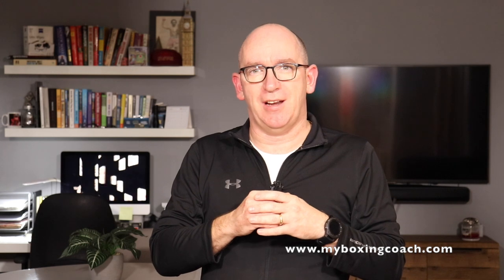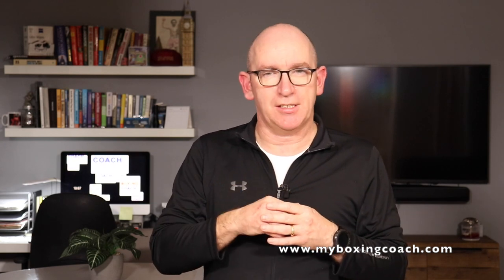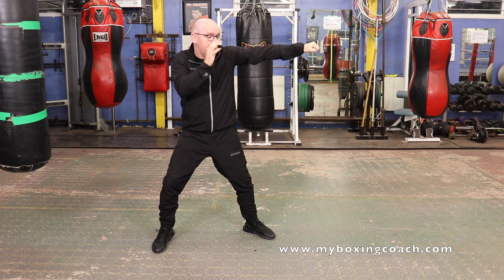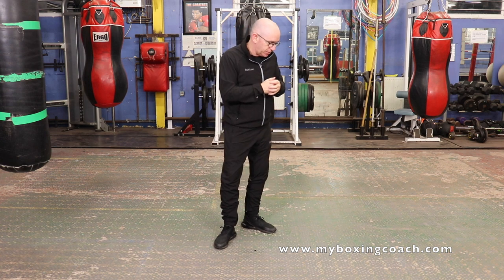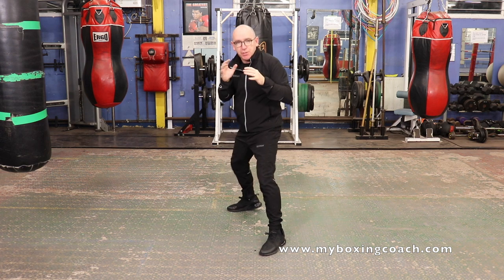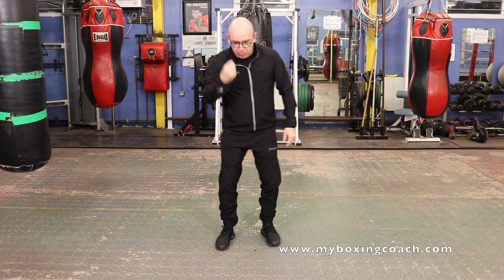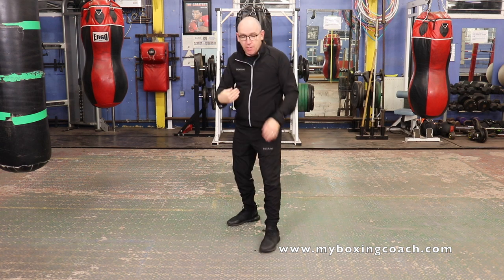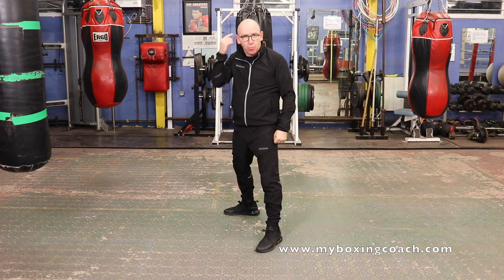Boxing Training for Top Class Counterpunching - 3 Top Boxing Training Tips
- In this boxing training video there are 3 tips that will take your counter punching ability to the next level.

These area simple boxing training concepts, but this stuff works and it's carried out in boxing gyms around the World.

This is the first boxing training video in a series where we will take the theory and translate it into practice.

So, the boxing training tips:

1.  Make your jab be the best it can possibly be

We all know the importance of your jab. Range finding, setting up combinations, controlling your space and ultimately breaking your opponent apart. Add to this list the foundation for any range of counter punching techniques. Check out the jab of Wladimir Klitschko to get a demonstration of hammering home that jab so as to make the opponent react. This reaction is then punished.

2. Don’t wait to see what happens, make something happen

A popular misconception regarding counter punching is that it involves waiting for the opponent to do something so that we can ‘counter’ it. 90% of counter punching exchanges are initiated by the counter puncher. How is this done? A mix of punching (see tip 1) and more often feinting. Brilliance in counter punching requires a thorough understanding of feinting techniques.

3. Build pre-set counter punching passages

Drills are incredibly important in any sport, and in boxing they are even more so. The fact is that certain passages of boxing work very well together. For instance, a left hook to the body will create an opening to the head. The threat of a right uppercut may lift the head perfectly for a destructive short range left hook. So, it is very much worth constructing and practising these passages in gym time.

So, that's our first boxing training video...the next one on pre-set counter punching passages will be next :-)

Cheers

Fran